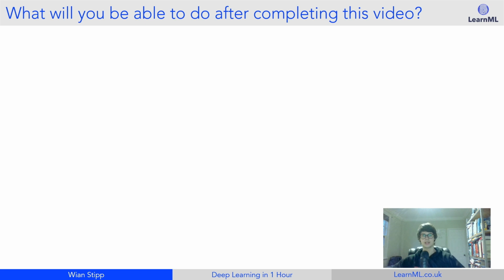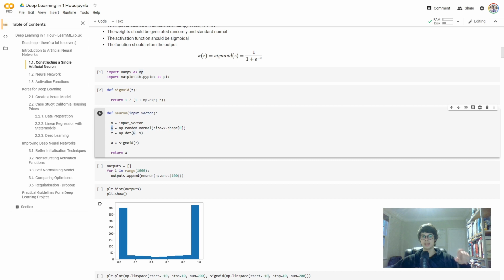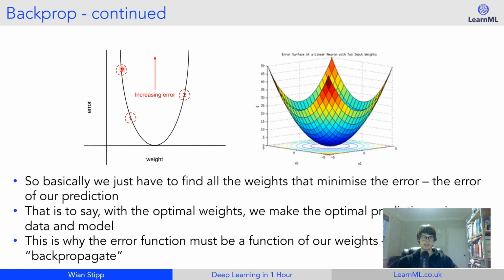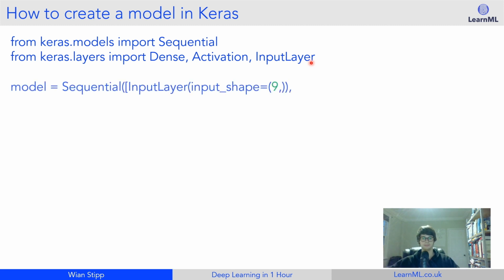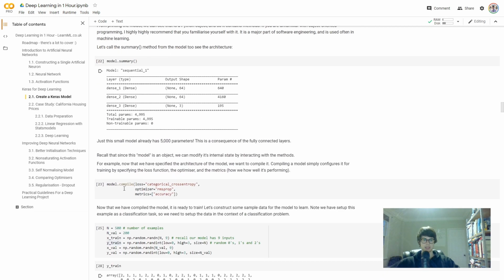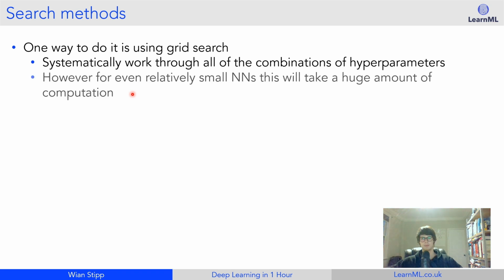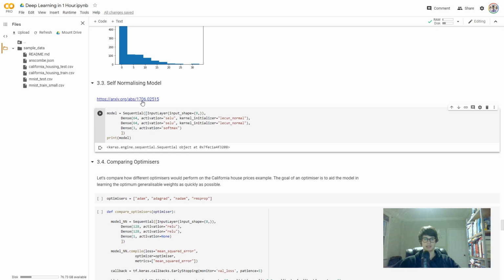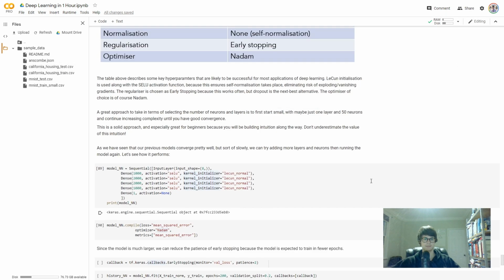Deep Learning in 1 Hour! A Practical Approach (Beginners - Intermediate)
Timestamps:
00:00:00 - Introduction and pre-requisites
-- Introduction to Artificial Neural Networks --
00:03:10 - Biological Motivation
00:06:30 - Artificial Neurons
00:08:33 - Example - Building a Neuron
00:10:55 - Multi-layer Neural Nets
00:13:21 - Example: Forward Pass
00:15:14 - Backprop
00:18:40 - Activation Functions & Loss Functions
00:21:40 - Example: ReLU
-- Keras for Deep Learning --
00:24:00 - Introduction to Keras
00:25:45 - How to Create a Model in Keras
00:28:35 - Compiling the Model
00:29:51 - Training, Evaluating and Predicting
00:32:00 - Example: Building a Neural Network in Keras
00:37:25 - Poorly Distributed Class Data & Summary
00:38:40 - Example: California Housing Prices Prediction
-- Improving Neural Networks --
00:43:32 - Hyperparameters
00:46:00 - Vanishing/Exploding Gradients
00:46:00 - Glorot and He initialisation (with example)
00:47:41 - Nonsaturating Activation Functions & Dying ReLUs (SELU)
00:49:50 - Improving Optimisers
00:51:39 - Example: Optimisers
00:52:46 - Regularisation (with examples)
00:56:46 - Summary
00:59:30 - Example: Improving our Model!

In this video, we teach you how to build Neural Networks, for classification and regression problems, focusing mainly on the practical side. This includes an introduction to TensorFlow and Keras, how to choose the model architecture, what the best optimiser is, what the best initialisation logic is, what are the best regularisation methods, and how to choose the learning rate.

There's a lot to cover in 1 hour so be sure to follow along carefully with the Colab file open in the background.

Any feedback is highly appreciated, as well as suggestions for future videos.